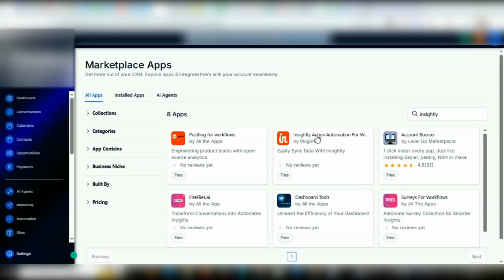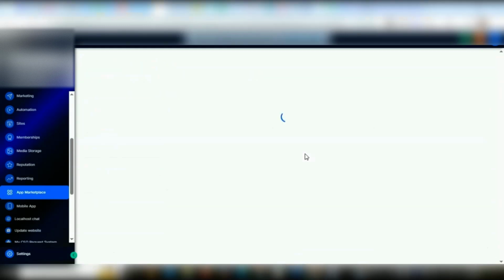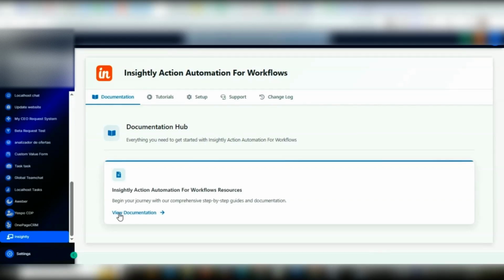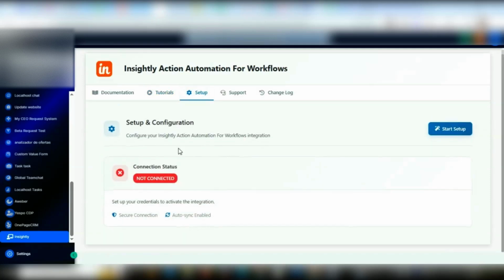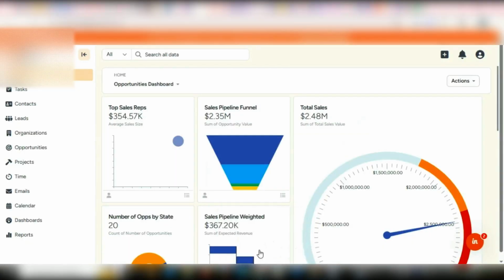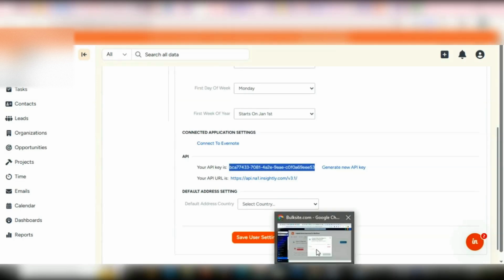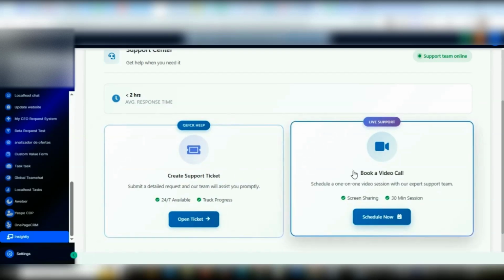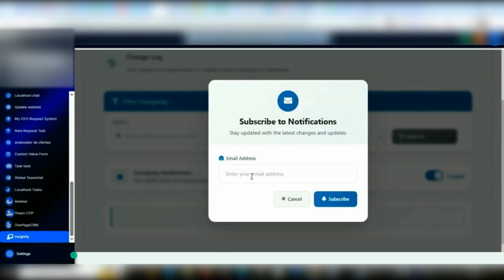Insightly Actions Automation for Workflows: Full Setup Guide 🚀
In this tutorial, we’ll walk you through the complete process of installing and setting up Insightly Actions Automation for workflows. You’ll learn how to navigate the App Marketplace, install the app, and access the documentation for guidance. We’ll also cover how to generate and connect your API key to ensure a smooth integration.
By the end of this video, you’ll have Insightly fully set up and ready to power your workflows.
How to install Insightly Actions Automation for workflows from the App Marketplace 🛠️
How to set up and configure the app quickly ⚙️
How to connect the app using your API key 🔑
How to access documentation and support resources 📚

By the end of this tutorial, you’ll have Insightly Actions Automation for workflows fully installed, configured, and connected—helping you streamline your automation with confidence ✅.
📞 Need Help?
Our support team is available 24/7 💬. You can:
Access the Support Center for guides and troubleshooting 📚
Reach out anytime for setup assistance or support 📝

00:00 Introduction and Overview
 00:11 Installing the App
 00:46 Setting Up the App
 00:57 Connecting the App
 01:28 Support and Notifications
 01:53 Conclusion and Support